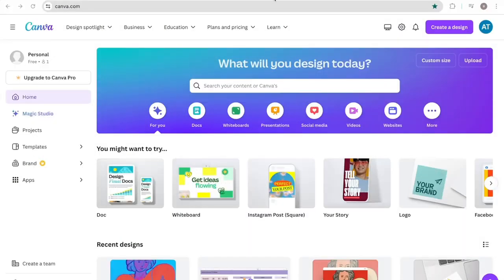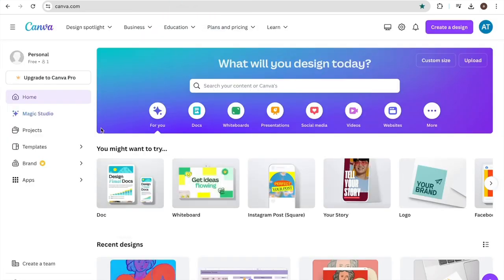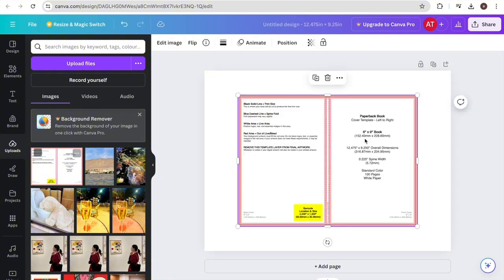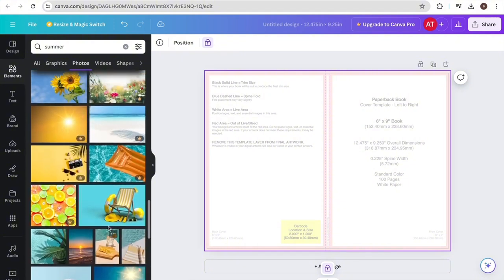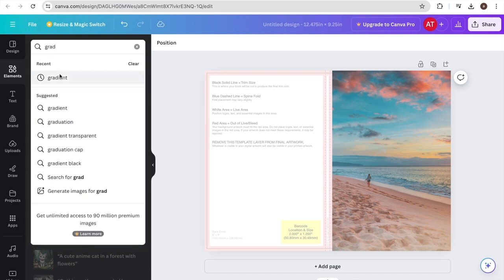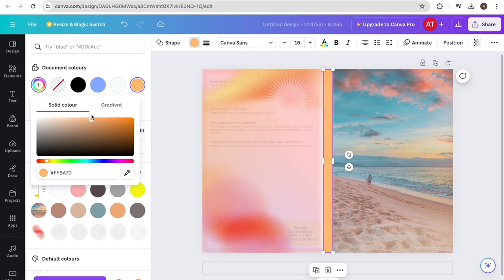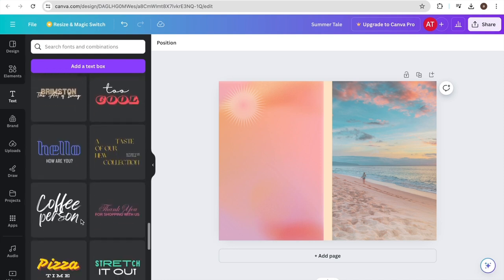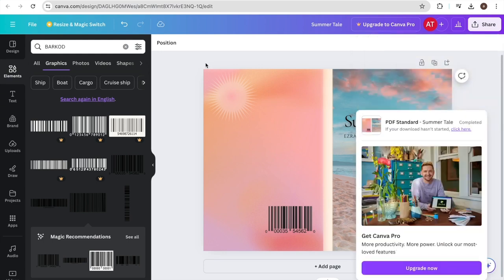How To Create A KDP Book Cover in Canva (Quick & Easy)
How To Create A KDP Book Cover in Canva | Amazon KDP Book Cover | Canva Tutorial

🧠 Learn How To Create A KDP Book Cover in Canva. This step by step tutorial explains how to design a KDP book cover using Canva on a laptop or desktop computer. You can easily make beautiful book covers for your KDP Amazon books after following this Canva tutorial. Make sure to watch until the end so you don't make any mistakes.

00:00 - Intro
00:12 - Add proper dimensions
03:00 - How To Create A KDP Book Cover in Canva
11:11 - Step 3 (Export)

📝 Topics covered in this tutorial:
- How To Create A KDP Book Cover in Canva
- Amazon KDP
- Make money online
- Canva tutorial
- KDP low content books
- Amazon Kindle Publishing
- KDP book cover design Canva
- Amazon KDP book cover
- KDP book cover design
- Canva book cover tutorial
- Book cover design using Canva
- Create KDP cover in Canva
- How to design a KDP book cover
- Creating a PDF book cover on Canva for Amazon KDP
- How to create a free KDP book cover in Canva